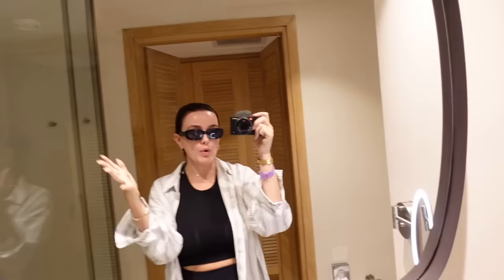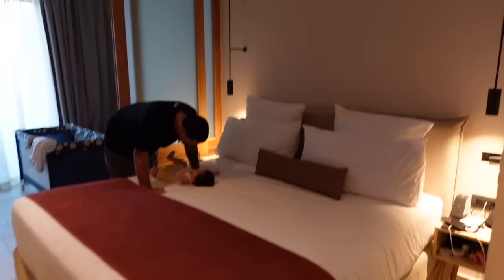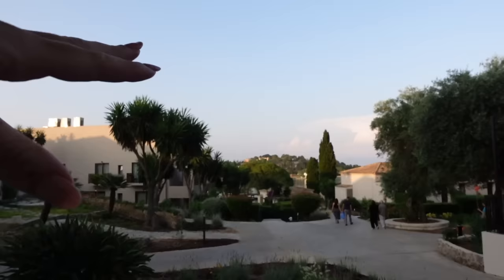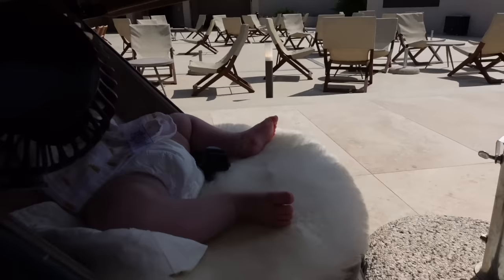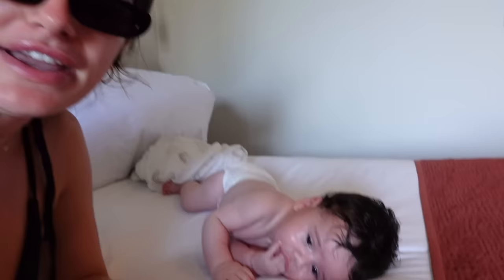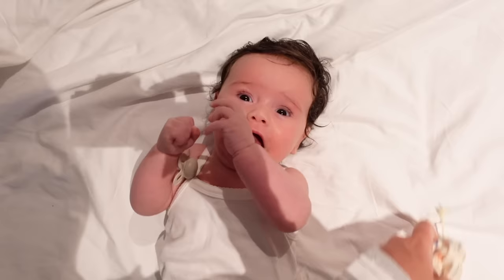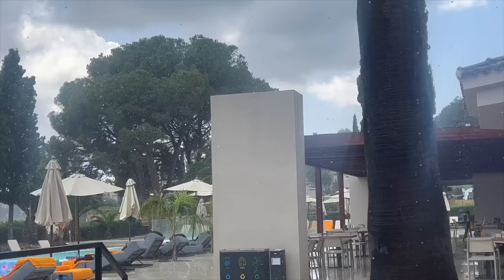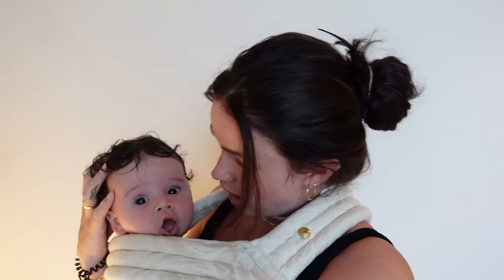Come on our baby's first holiday with us!! Corfu Vlog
Hotel: Dreams Corfu